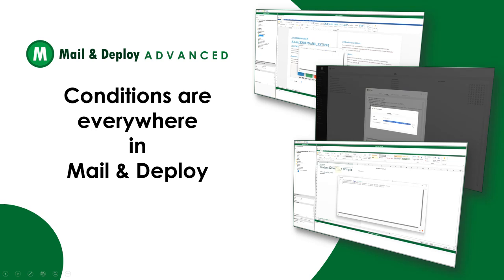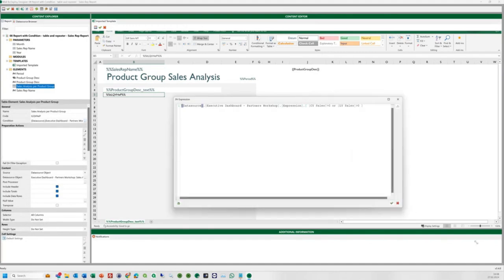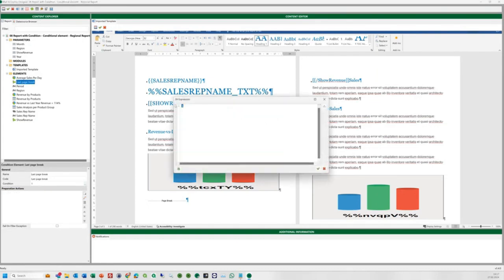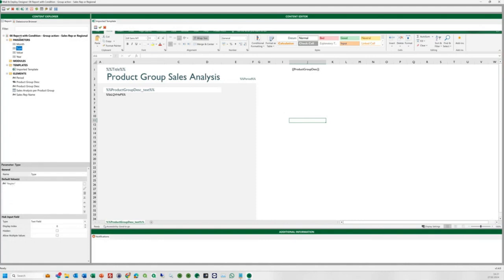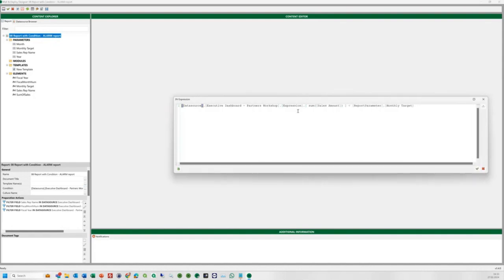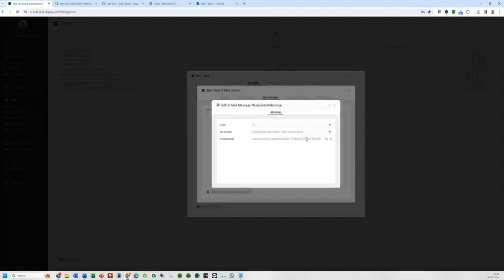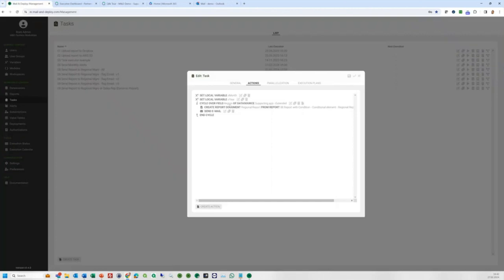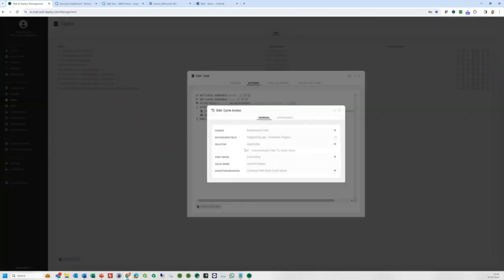Mail & Deploy Advanced - Conditions are Everywhere in Mail & Deploy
In this video we will show you how to use conditions in many different areas of Mail & Deploy.

▬ STAY UP-TO-DATE! ▬